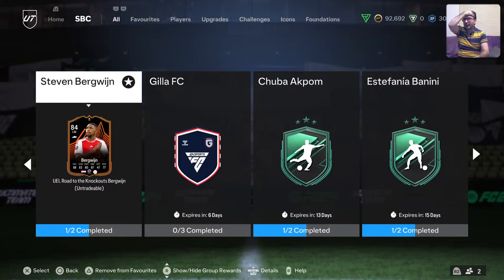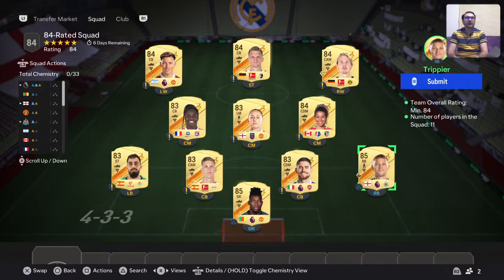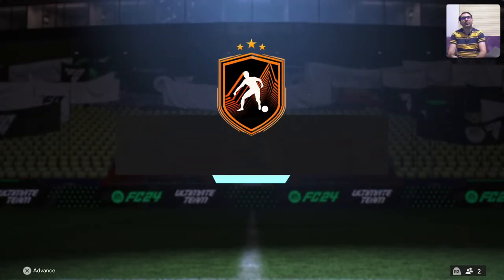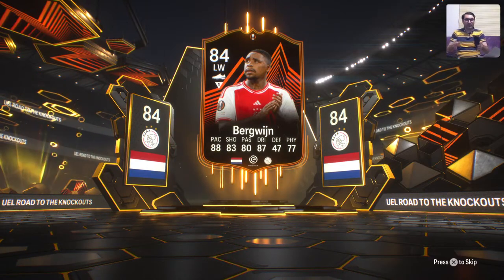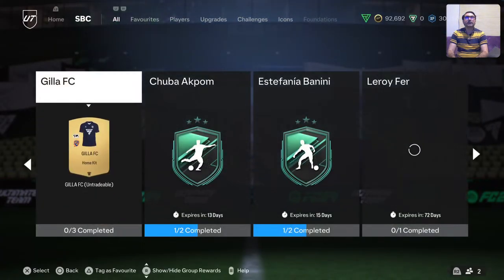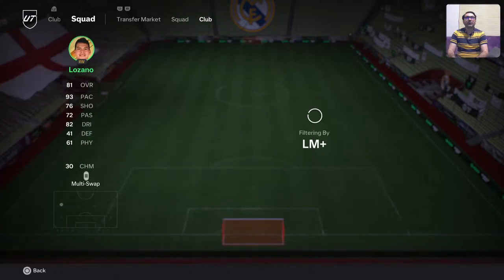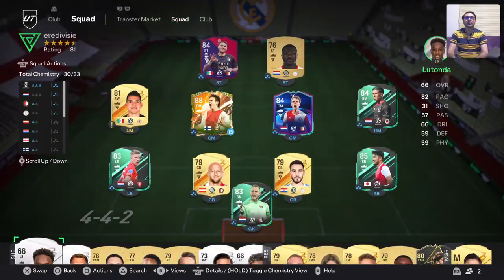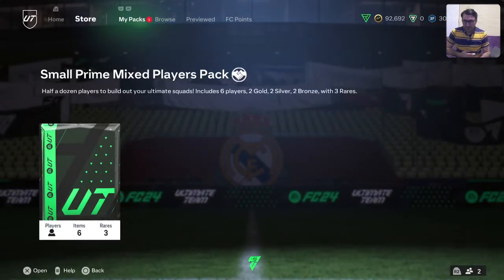Steven Bergwijn SBC UEL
How to achieve Elite 1 rewards Objetives grind to pack walkout Darmien